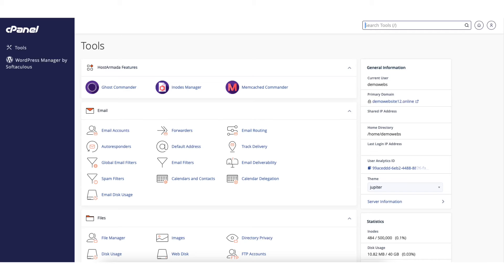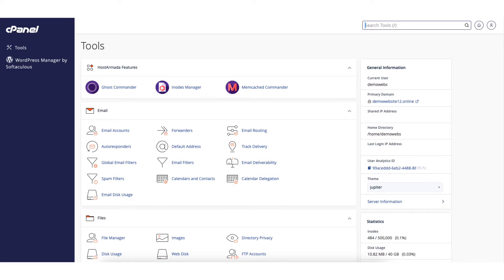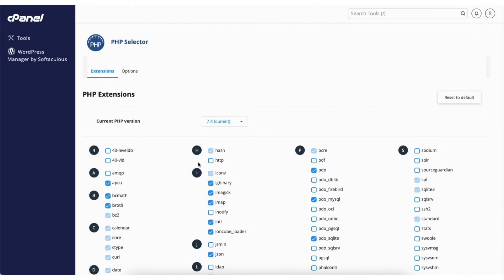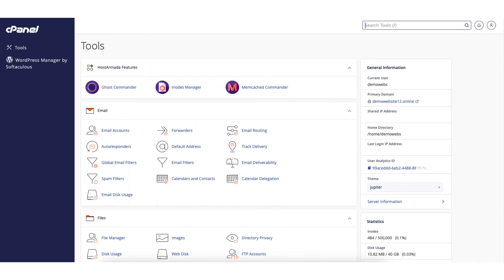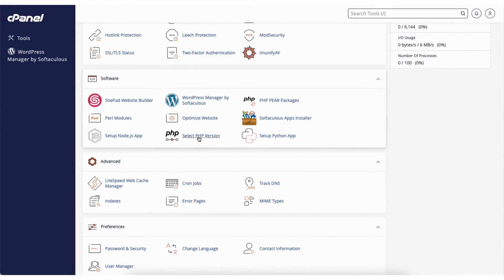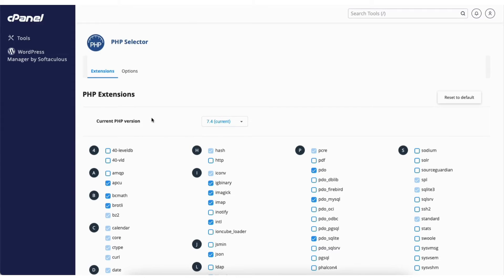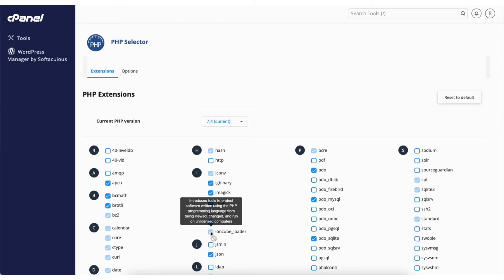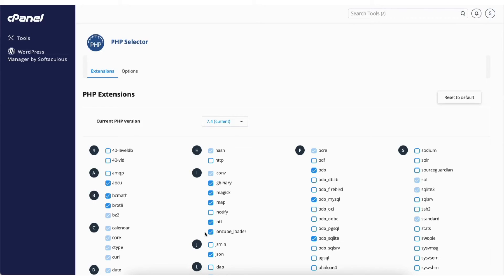How to install ioncube loader in cPanel (2025) 🔥 - Enable ioncube loader cPanel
Learn how to install and enable ioncube loader in cPanel step by step.

Enabling ioncube loader in cPanel is a quick and easy process.

To start, I’m on the cPanel page. Scroll down to the Software section. You’ll see Select PHP Version here. Click this.

Under the PHP Extensions you’ll see ioncube loader. Select it to install and enable it. I’ll select it. You’ll see success and that it has been saved. The ioncube has successfully been installed and enabled.

That is how to enable ioncube loader in cPanel.

Help With WordPress:
Fiverr:

Premium WordPress Themes:
Themeforest: